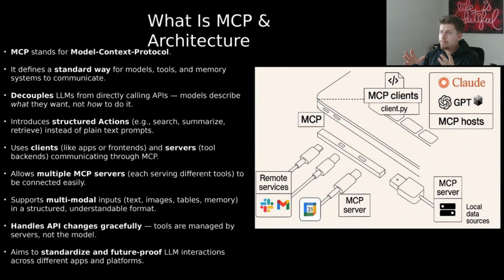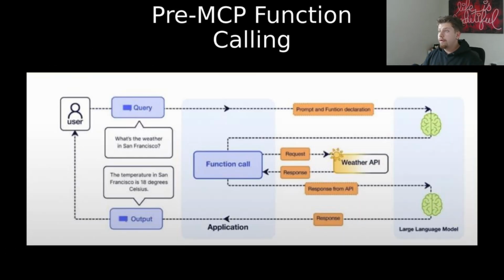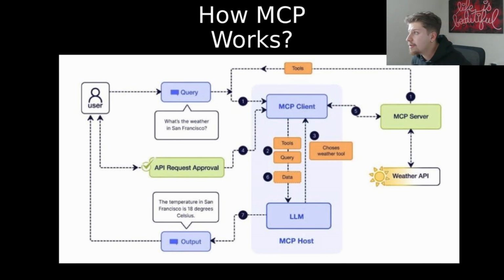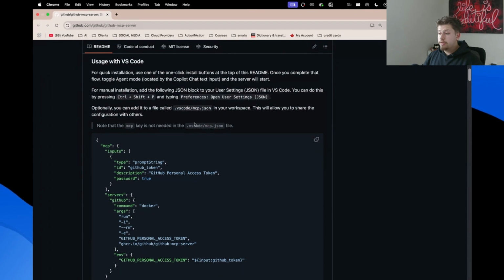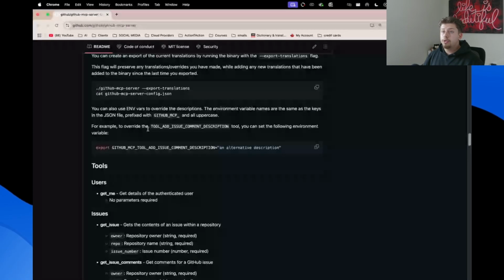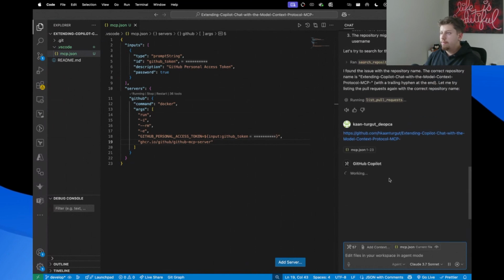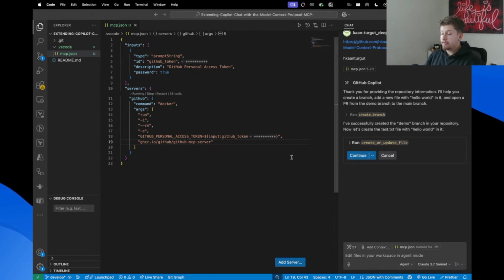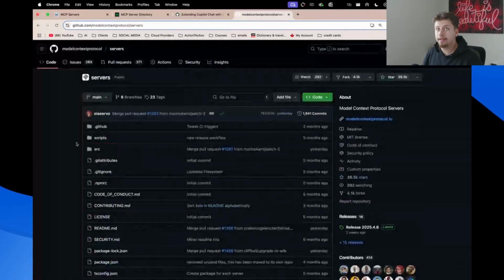GitHub Copilot + MCP: What You're Missing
In this video, I’ll break down what MCP is, why it matters, and show you a real-world demo using the GitHub MCP Server connected with Copilot Agents inside Visual Studio Code!

⏱️ Timestamps / Chapters
00:00 - Introduction
00:43 - What is MCP & Architecture
04:30 - Pre-MCP: Function Calling
06:13 - How MCP works?
08:25 - GitHub MCP Server Demo
22:05 - MCP Server Resources
23:43 - Closing

Let me know what topics you’d like me to cover next!